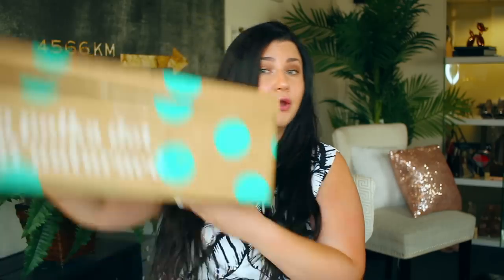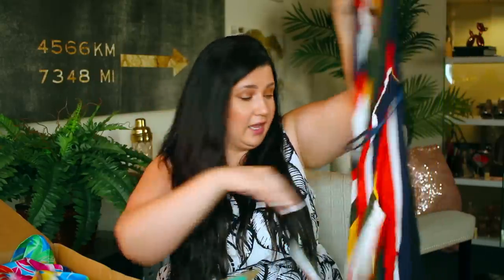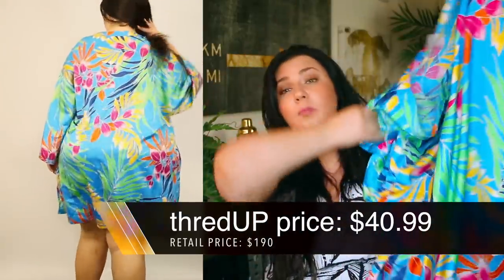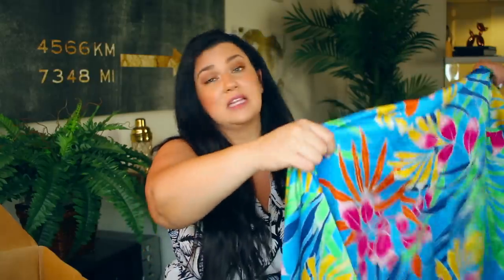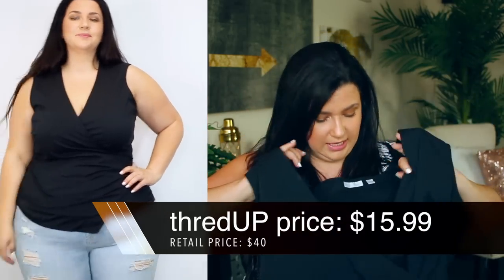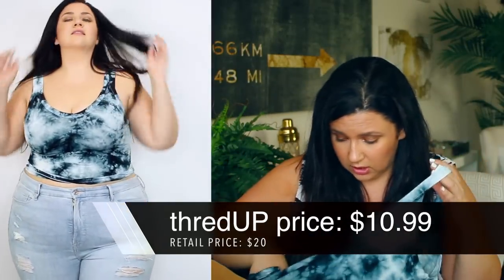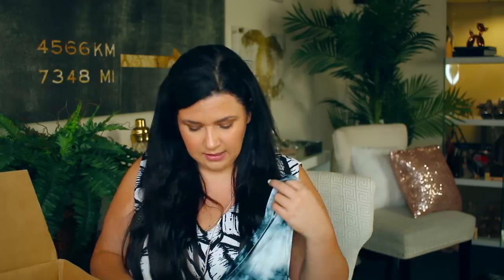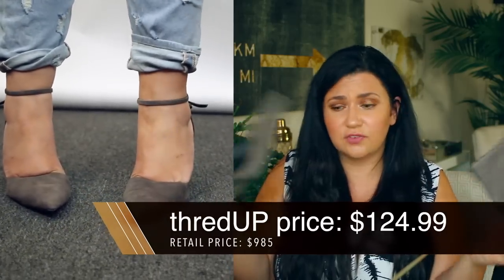PLUS SIZE FASHION TRY ON HAUL | More online thrifting with thredUP!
Super excited to be partnering with thredUP again to show you guys how fun and easy it can be to online thrift shop!
SOMETIMESGLAM for up to $50 off! (Applies to new US customers. Redeemable online only. Expires 9/30/17.)

astra cap

LIVE SCHEDULE: Instagram LIVE shows are every MONDAY, WEDNESDAY & FRIDAY AT 1030AM PST
What's the live show about? It's a FULL "Get Ready with Me" barefaced live makeup tutorial and conversation where you can ask me anything! Often, we talk about body issues, weight gain and loss, body positivity, fashion, my secret tips and trips, finding your body shape, makeup must haves... anything you want!

MY STATS
Height: 5'6
Top size: 14/16, 1X
Bottom size: 18/20, 2X
Shoe size: 8.5
Bra: 38DD/40D

YSL Large Painting, 60x40
Small Gold Chanel Inspired Painting
Small NYC Painting
Acrylic Table
Faux Tree
Jeff Koontz Inspired Balloon Dog Statue

Sometimes I receive free products to try from brands, but more often than not, I purchase products to review myself. If you do decide to click on these links, thank you so very much for supporting me and the content I create.

FOR OTHER CONTENT CREATORS: I use MagicLinks for all my ready-to-shop product links.